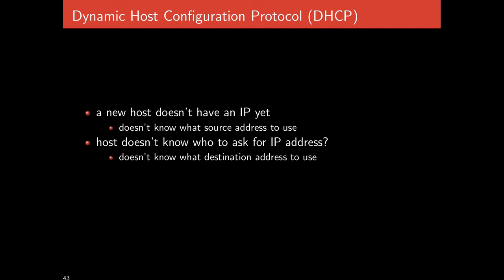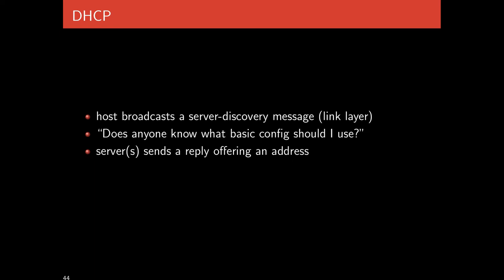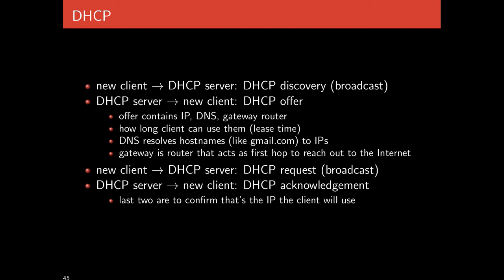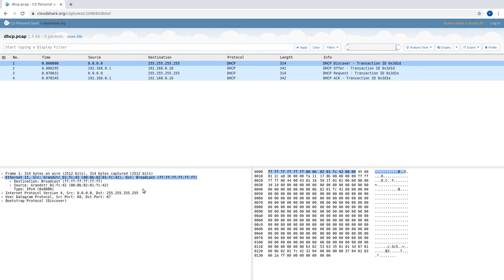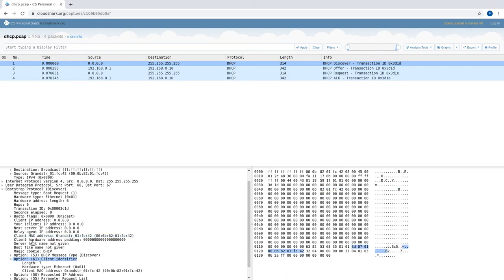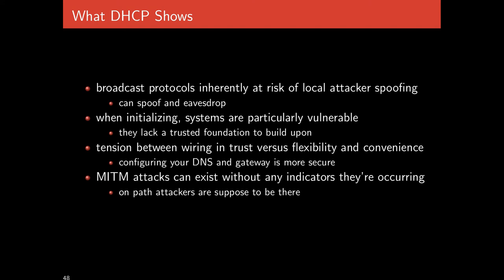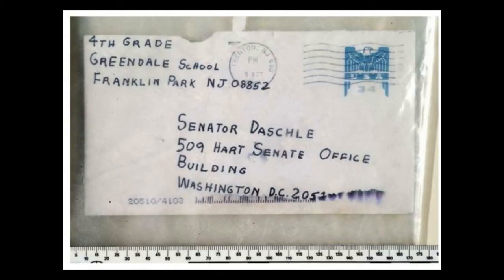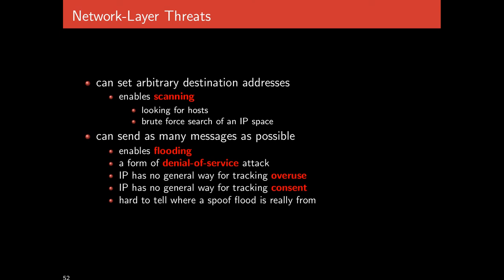cpsc 526/626 - 08.5 dhcp - mar 2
continuation of layers, with some attacks